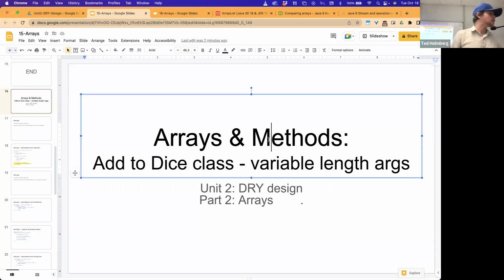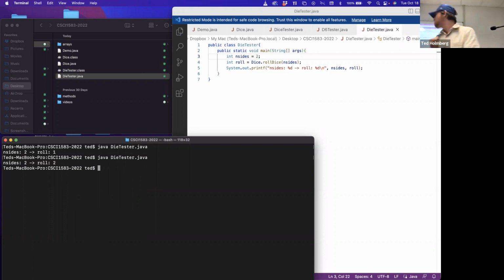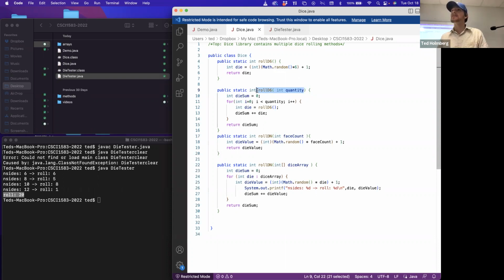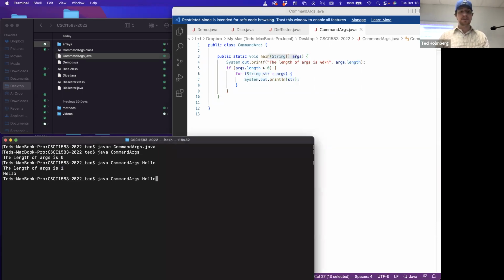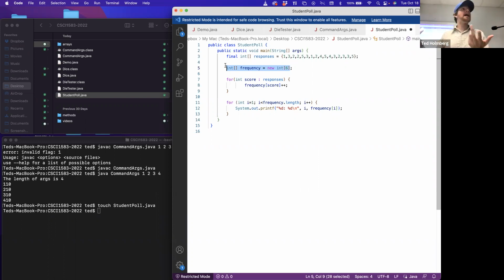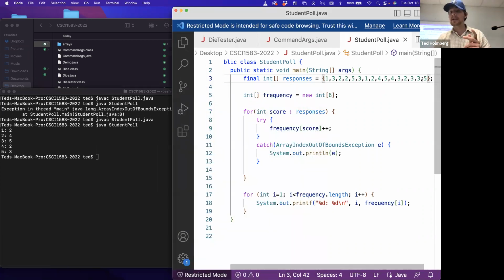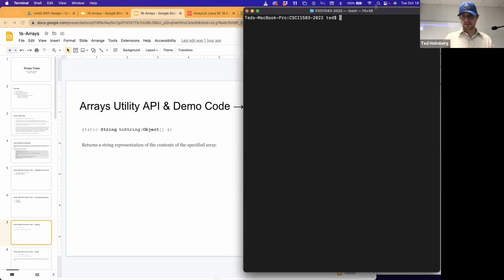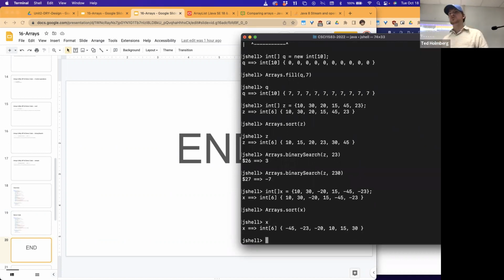CSCI1583 - Lecture 16: Array Utility Class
Unit2: DRY Design - Part 2: Arrays
Lecture 16: Array Utility Class

Overview
- Array Utility class
- Java Collections Framework
- Arrays API & demo code
     -  Methods for Relational/Equality/Transforming
     - Methods for Storing/Assigning
     - Methods for Searching/Sorting